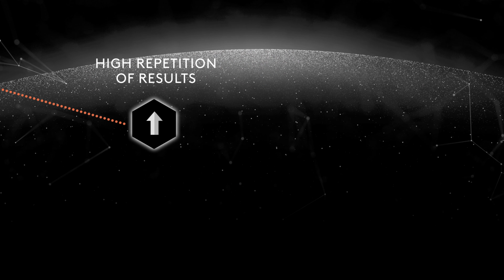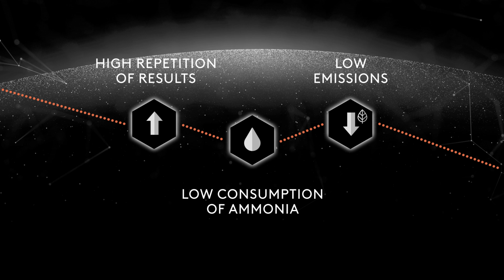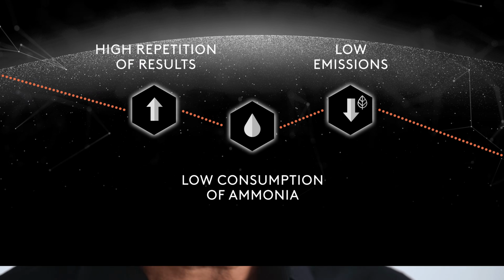The Greener Side, Season 1, Episode 3 | The Importance of Process Control in Optimizing Nitriding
Learn about the importance of intelligent nitriding process control to improve not only product quality but also to save money and make sustainability work, as presented by host Jack Kalucki, Senior International Account Executive at Nitrex.